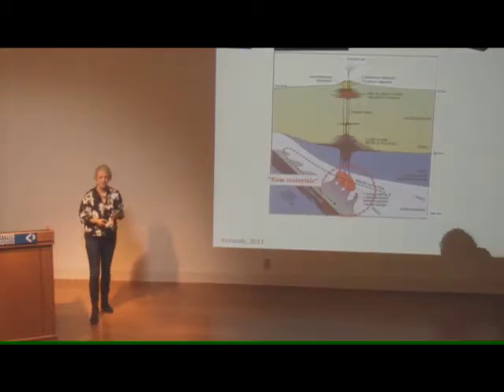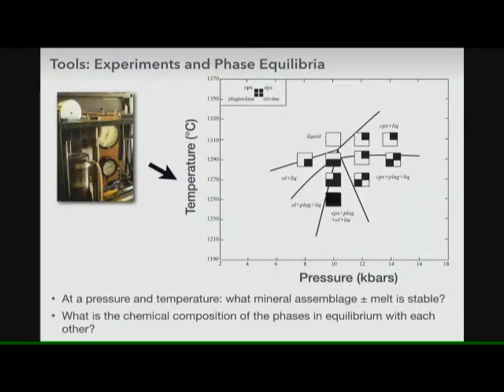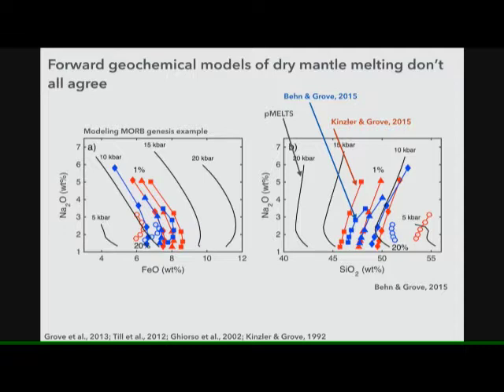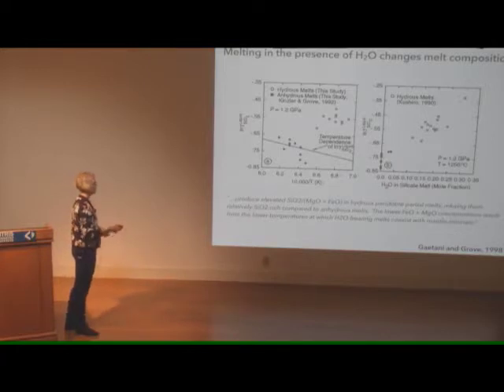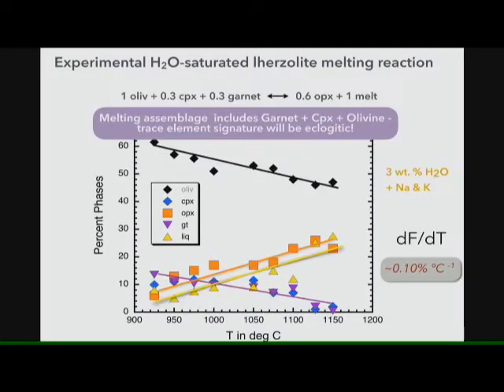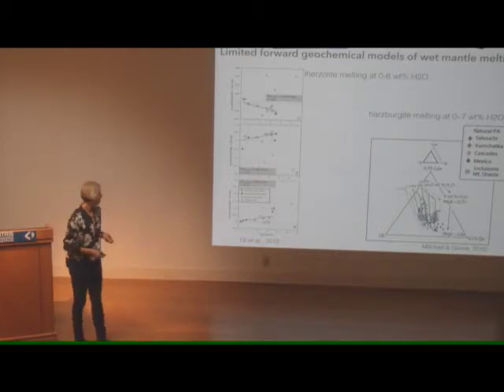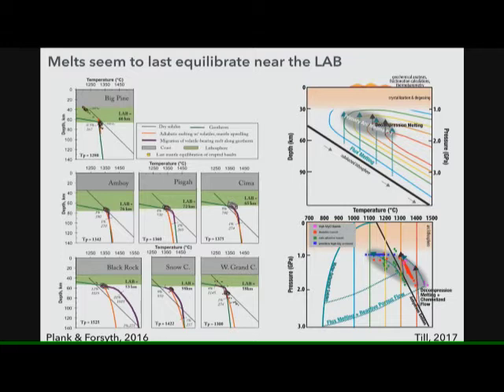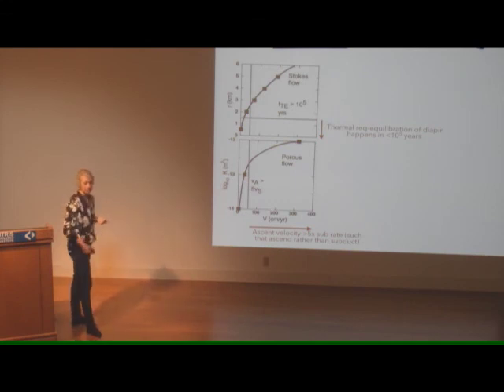Christy Till: Mantle Melting at Subduction Zones - An Experimental Petrologist's View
Christy Till (Arizona State University) Mantle Melting at Subduction Zones - An Experimental Petrologist's View (7/6/2017)